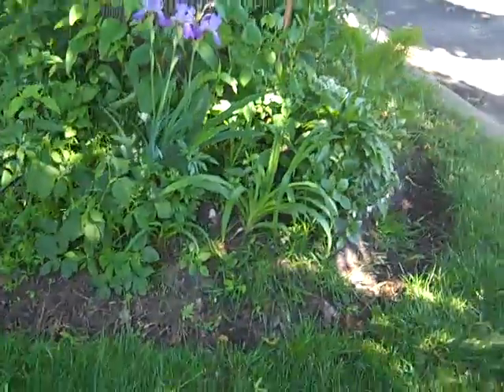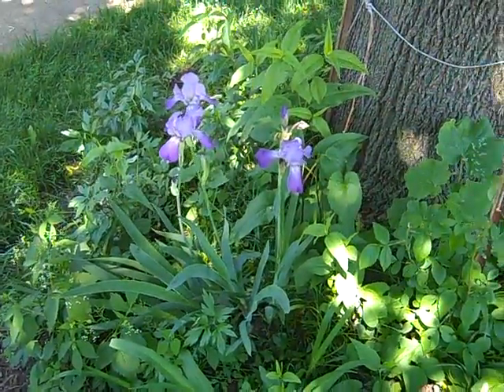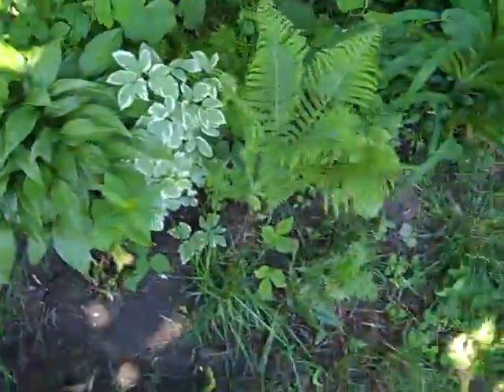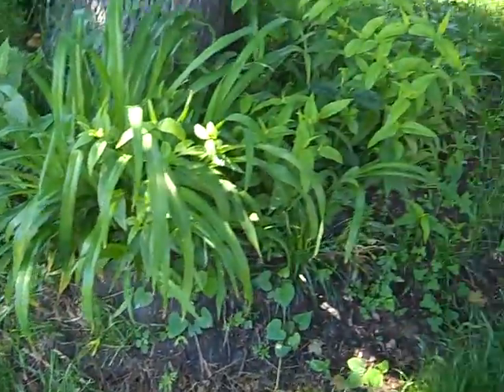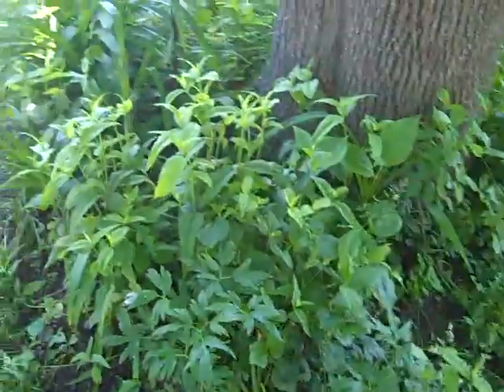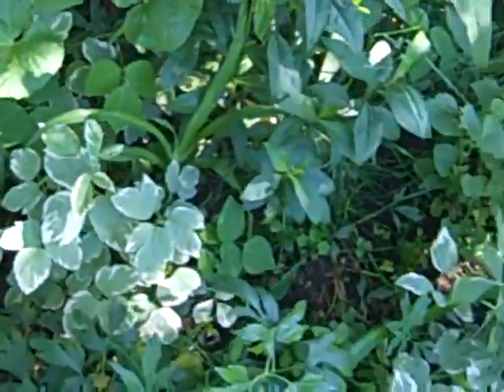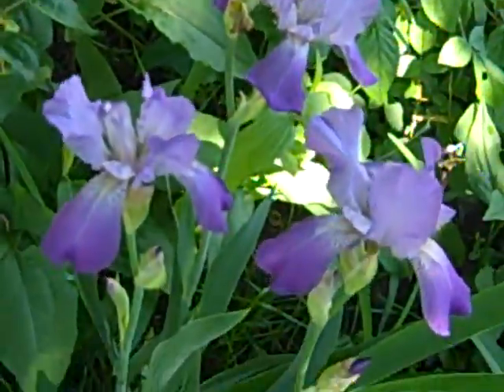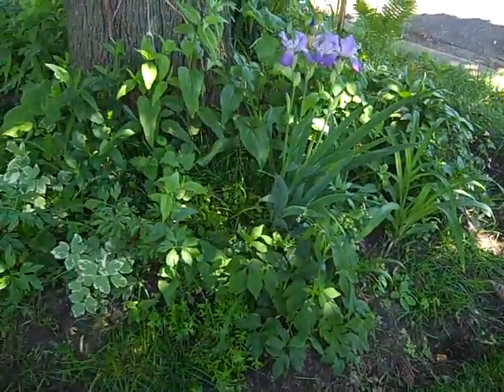Pondscape.us - Part 03 - May-05 - 2009 - Front Garden